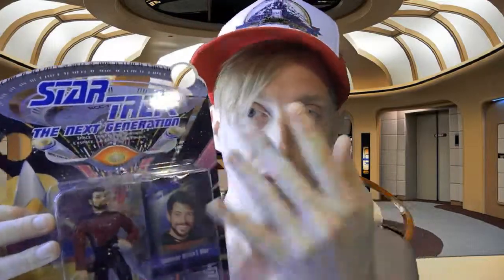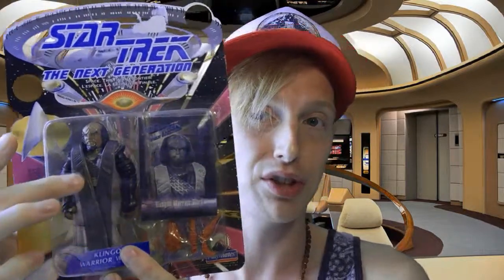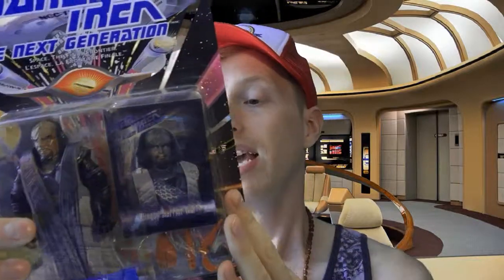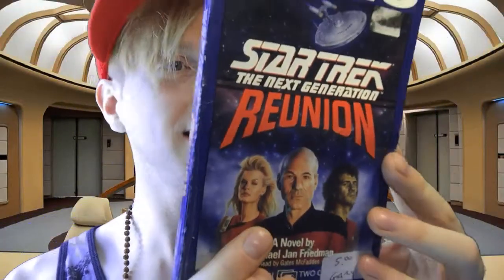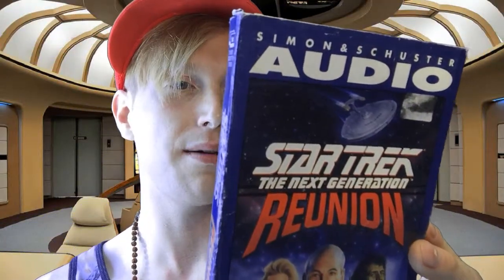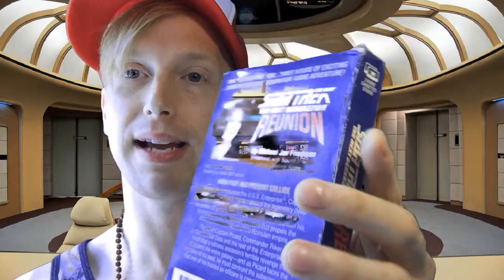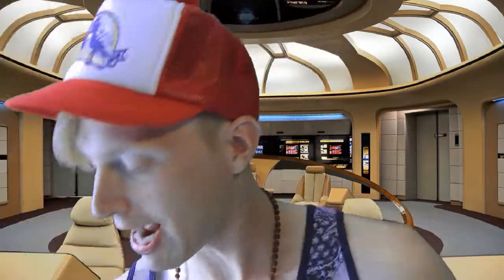Trek Finds e9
Another Trekalishous adventure with Eric Knight as he adds to his upcoming episode of hoarders finding more amazing vintage playmates 1993 Trek Finds!!